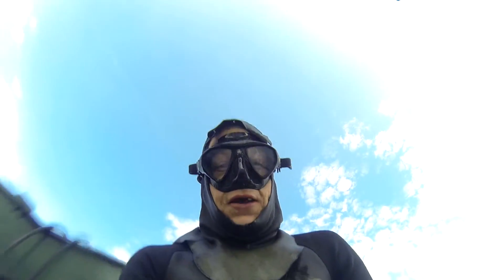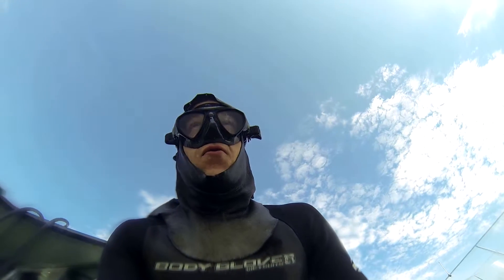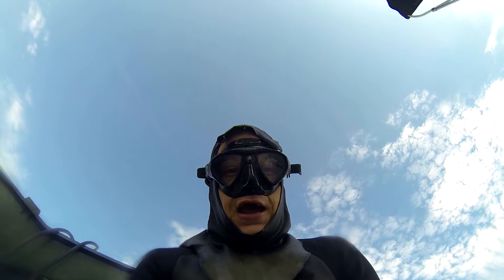Sooner or Raider After